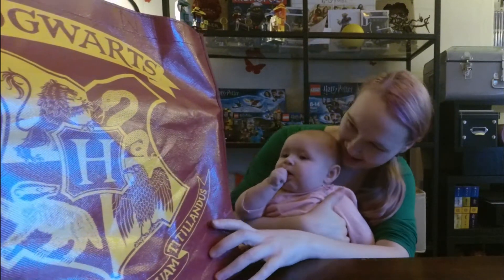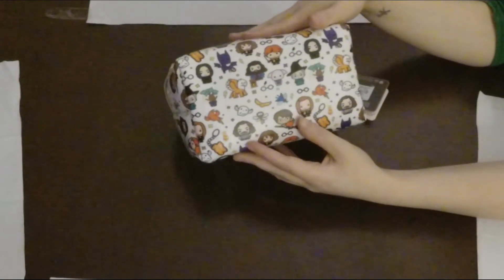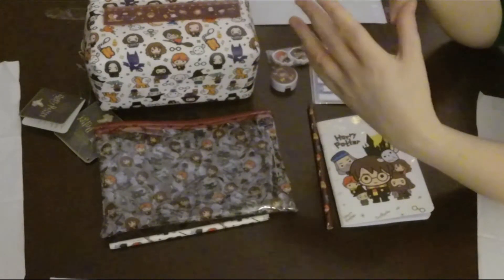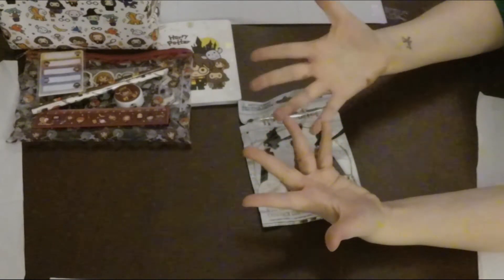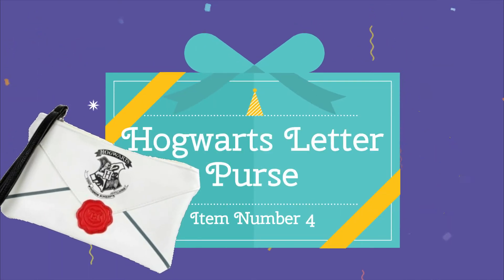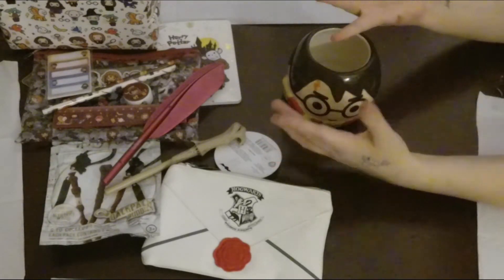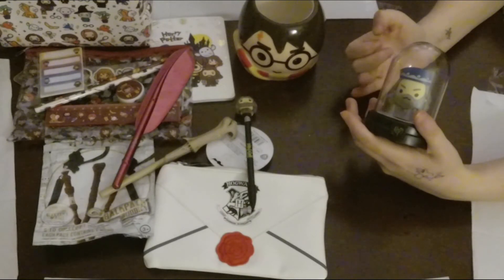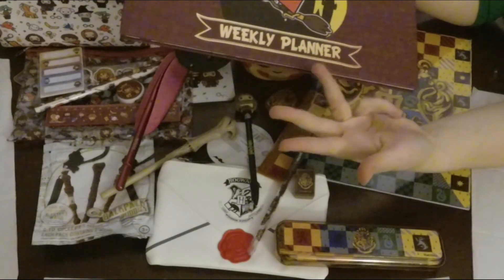Can I Describe These Harry Potter Items in 10 Words or less? | Mystery Harry Potter Haul Unboxing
It's a NEW Harry Potter Haul WITH A TWIST. Can Tabby review every item in 10 words or less?? A variety of Magical Merchandise from Primark & Poundland. Couldyou describe it in 10 words?

Thank you so much to our wonderful subscribers, its you we do these videos for. Apologies about the camera quality. We are working on this presently! If you're new to our channel, thanks for checking us out.